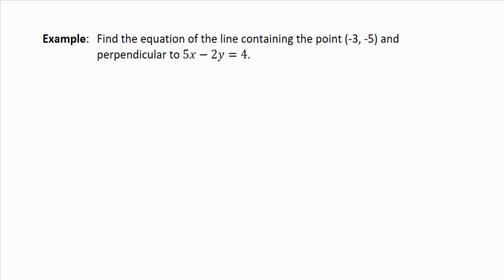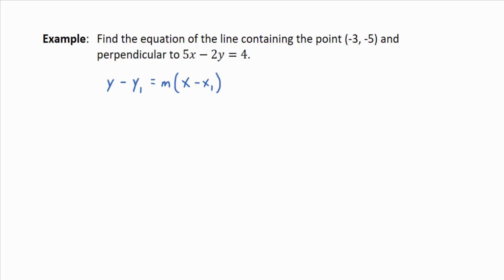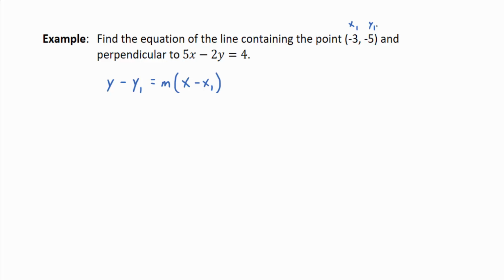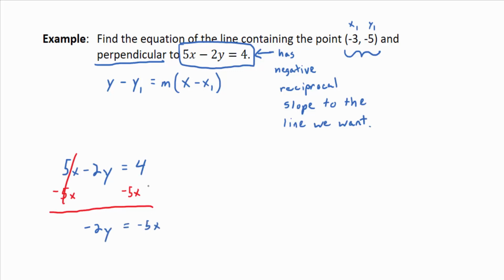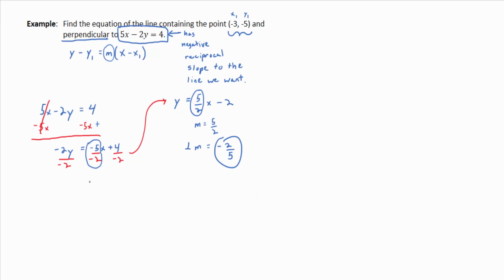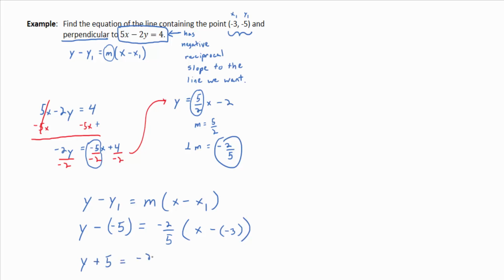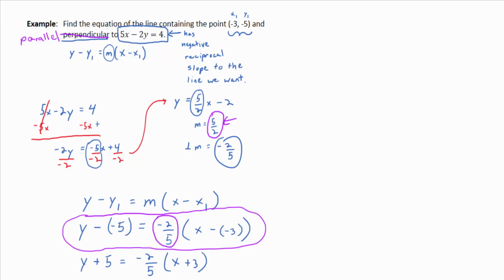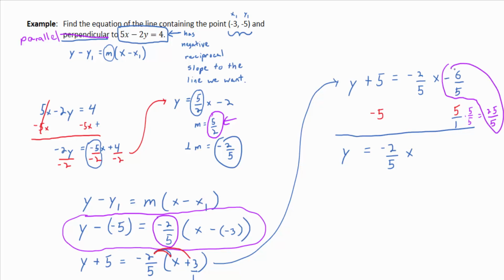Video 2.5.3: Finding Equations of Parallel and Perpendicular Lines